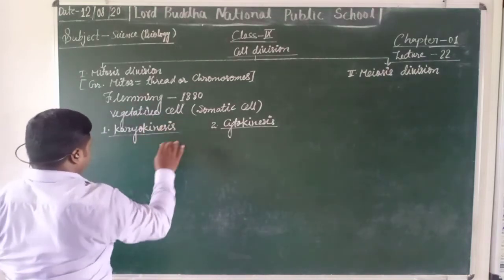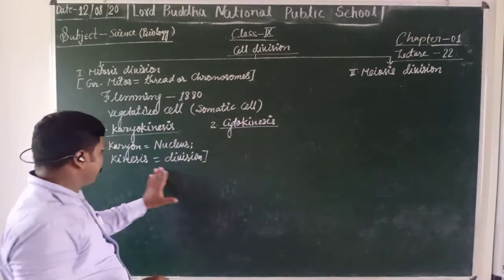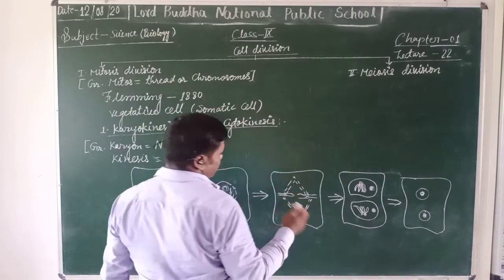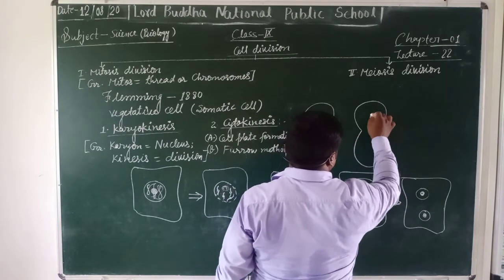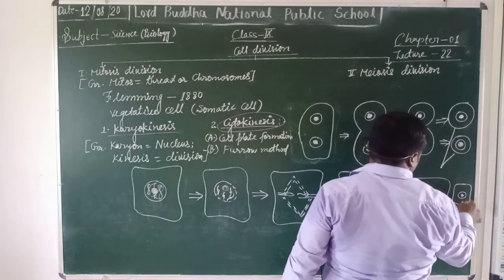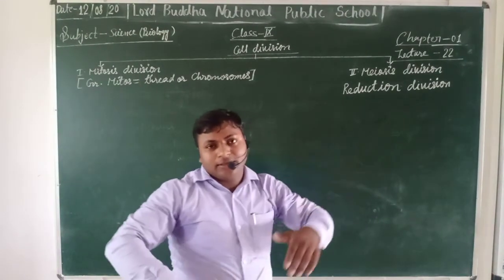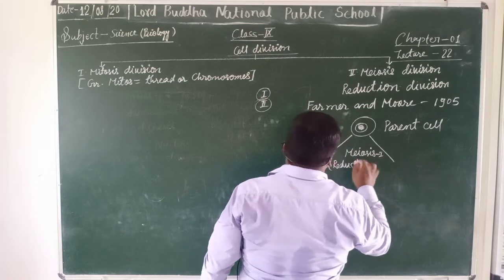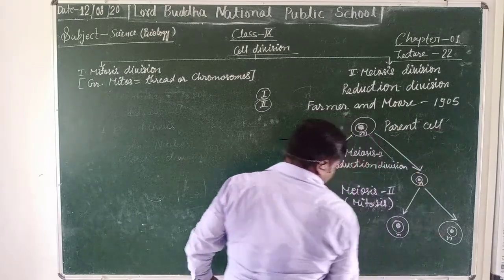Biology chapter 1 lecture 22 class 9